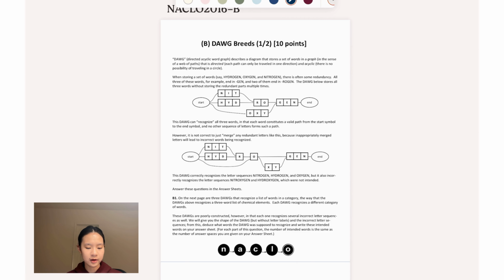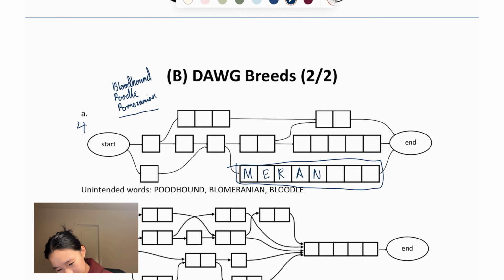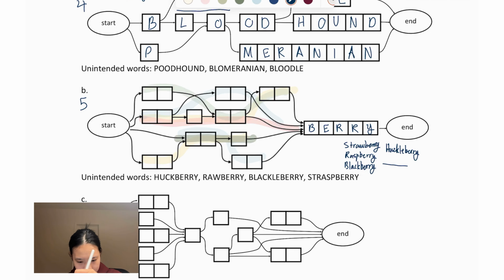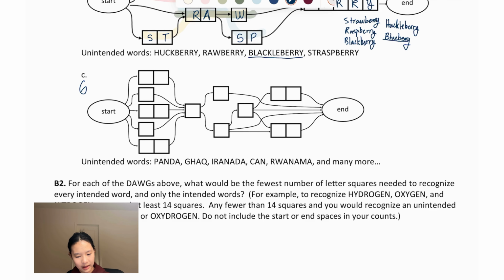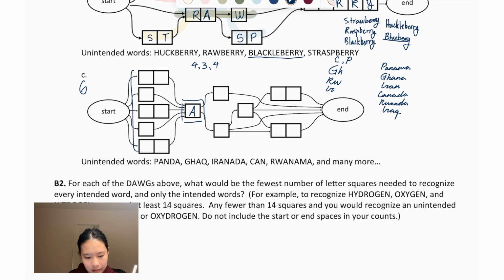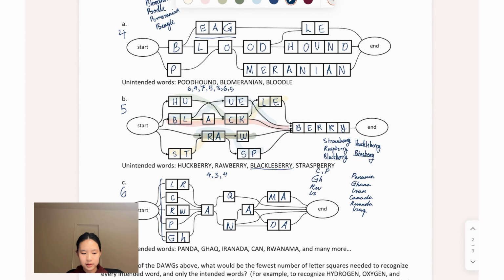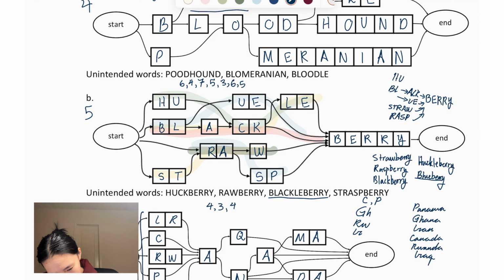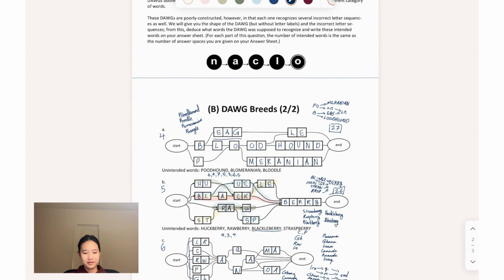NACLO 2016 B Problem Walkthrough - DAWG Breeds